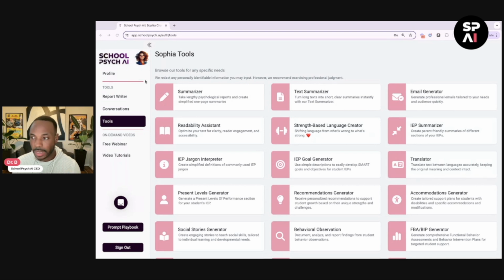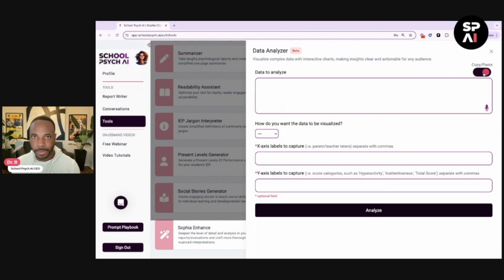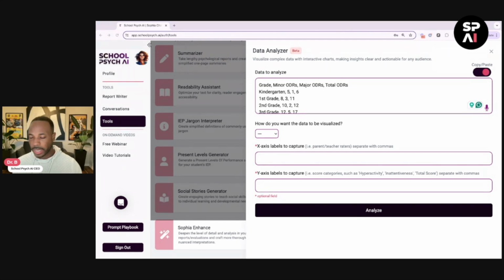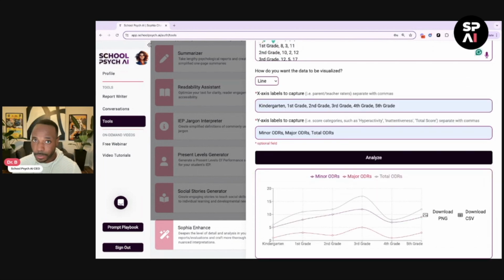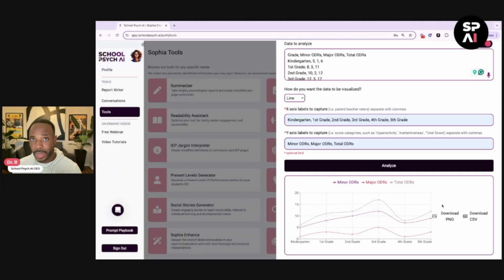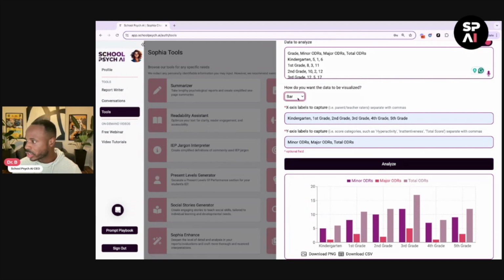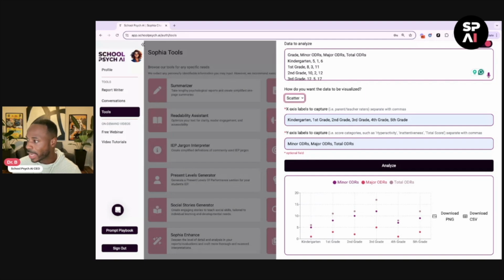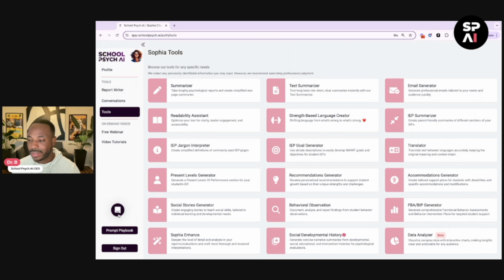How to Visualize Data with School Psych AI’s New Data Analyzer Tool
In this quick demo, discover how School Psych AI’s Data Analyzer can transform raw data into easy-to-understand visuals. Learn how to upload data, set up labels, and create charts that bring clarity to complex information. This tool allows school psychologists to choose from line, bar, pie, scatter, and table formats to create clear visuals from complex data.

Designed to make data visualization straightforward for school psychologists, this tool is a game-changer for assessment and reporting. Not just for School Psychologists... Perfect for anyone looking to make data-driven decisions with impactful visuals.